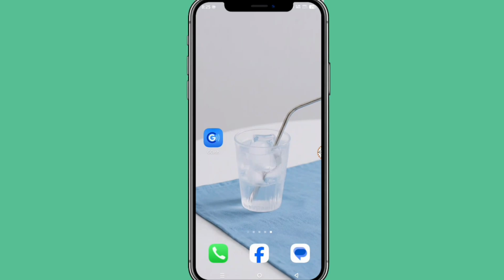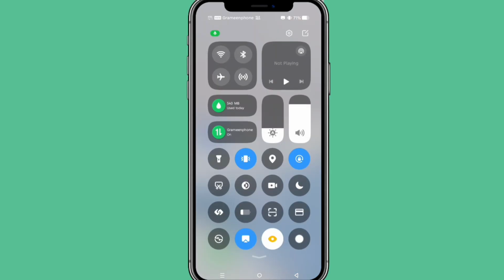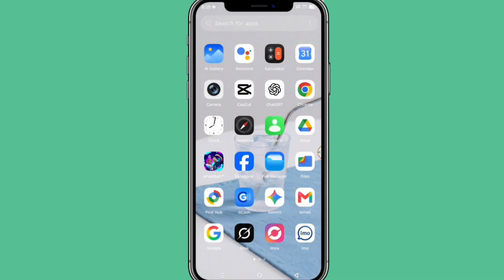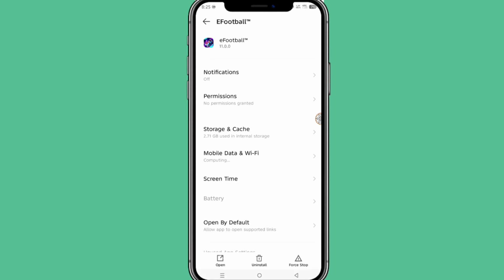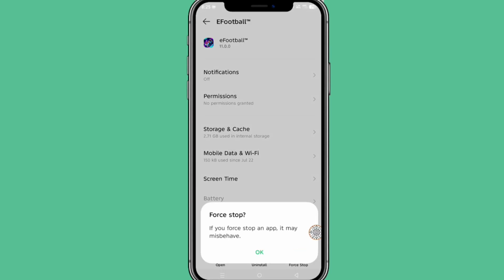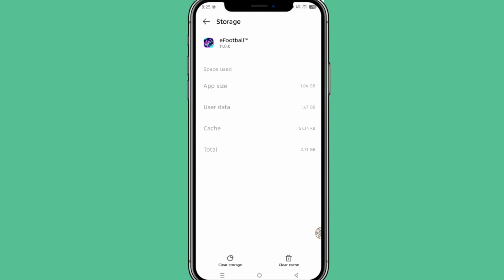eFootball 2027 Download Completed 100% Problem || Fix eFootball 2027 Downloading completed problem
Fix eFootball 2027 Download Completed 100% Problem 2026 || Fix eFootball downloading completed problem